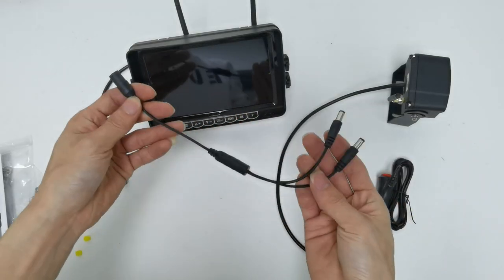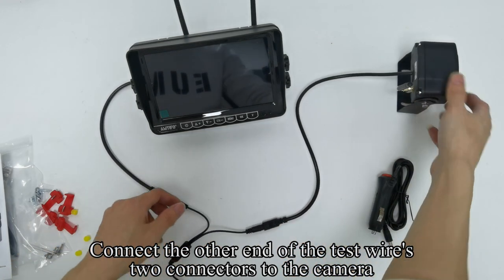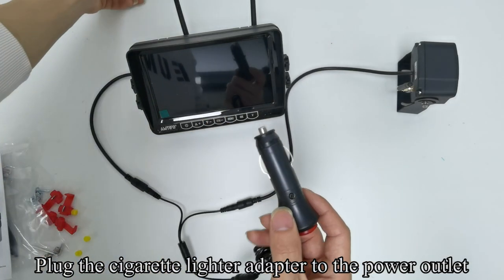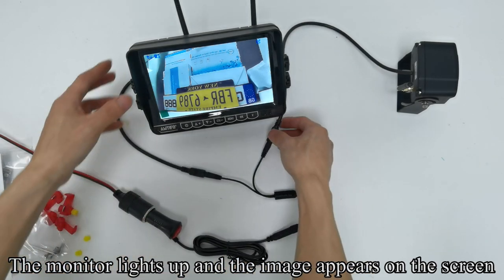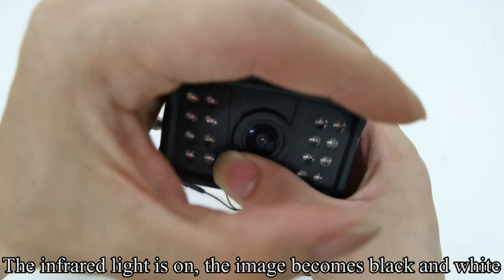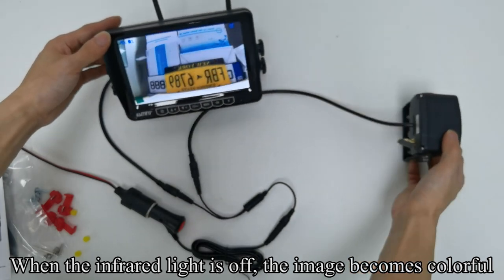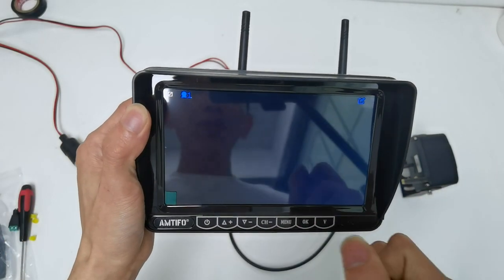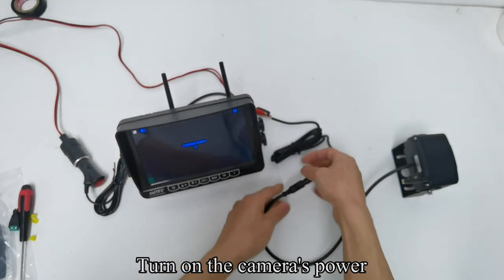AMTIFO A8 RV Backup Camera Wireless Pairing Video